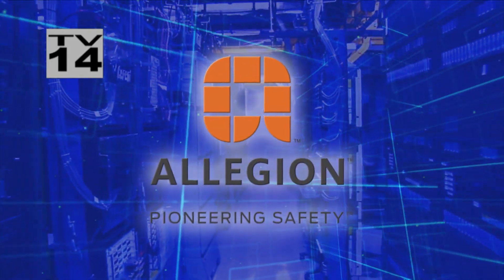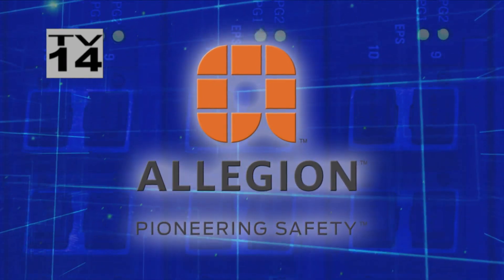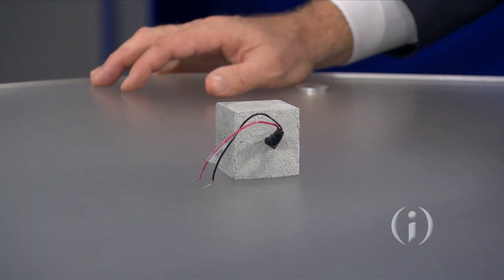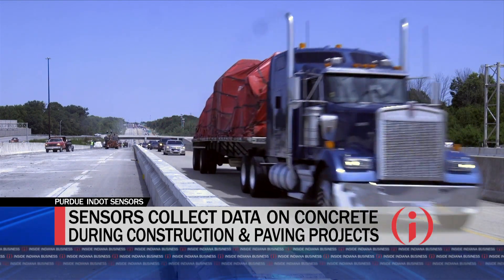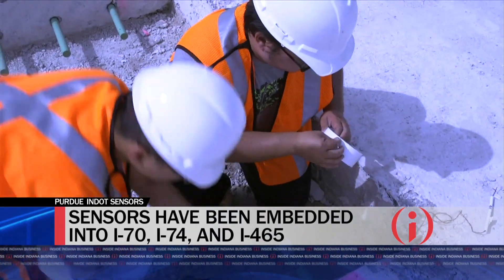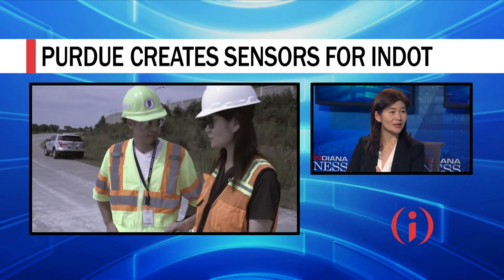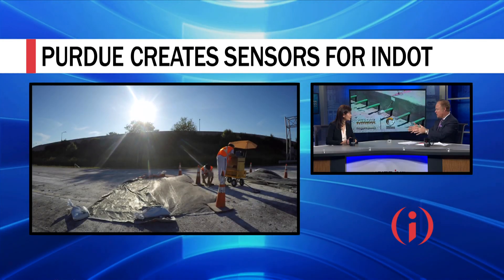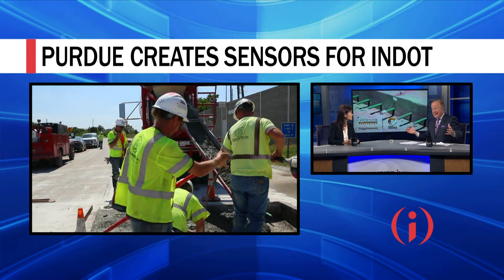Purdue Creates Sensors For INDOT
Purdue University engineers have developed a sensor to deliver real time data on concrete strength as it cures. Associate Producer Luna Lu explains how it works and how it could help the state save millions and why other states are taking notice.